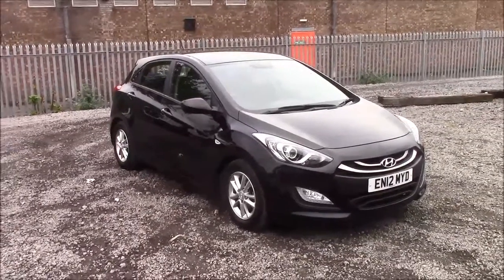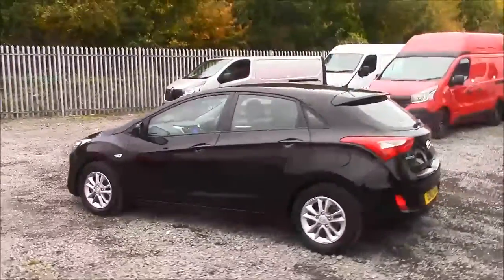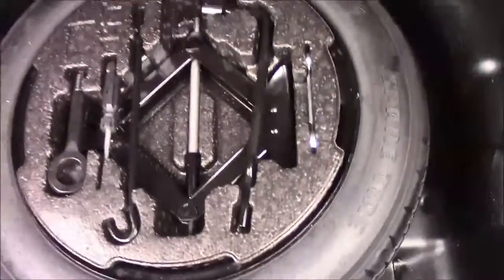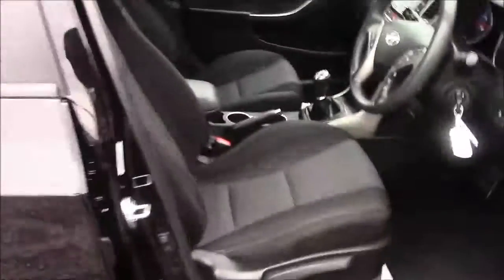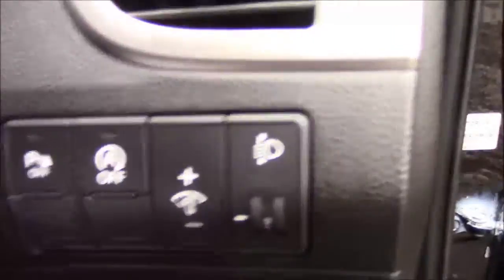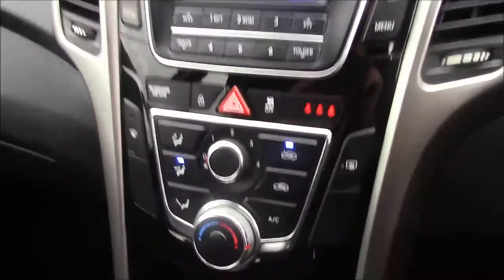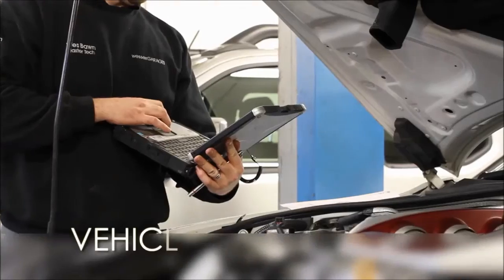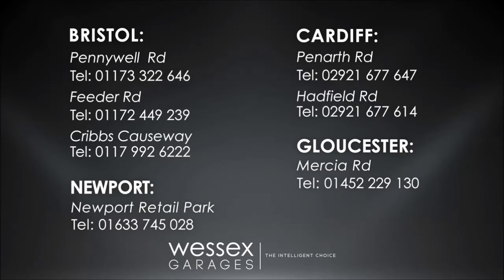Wessex Garages Penarth Road Cardiff, Used, Hyundai i30 ACTIVE BLUE DRIVE, DIESEL, MANUAL, EN12MYD